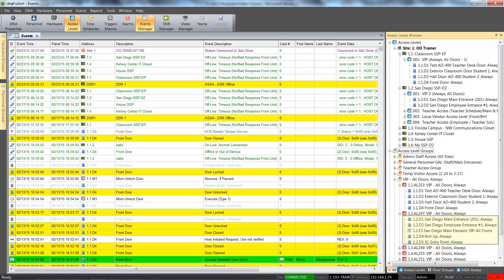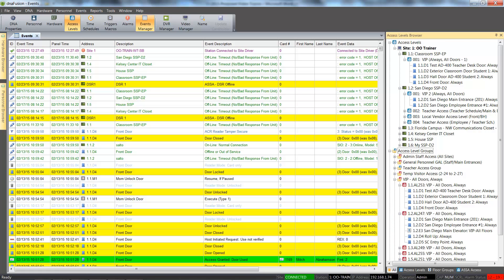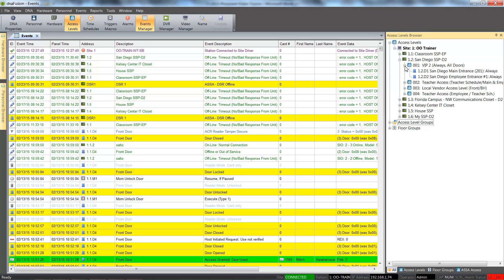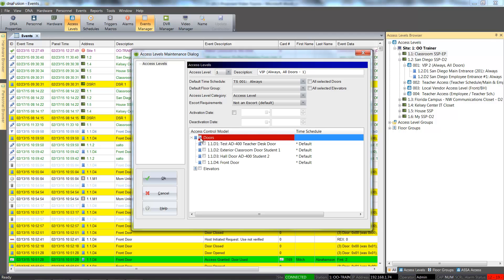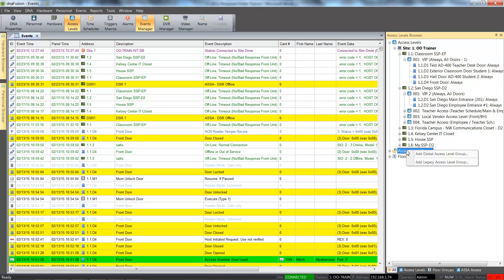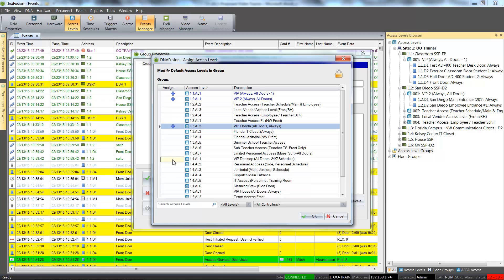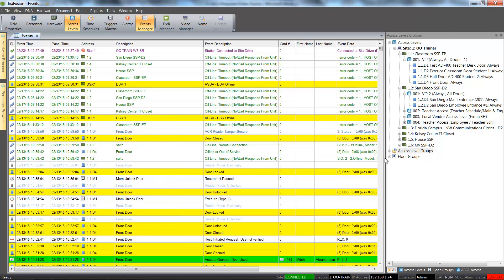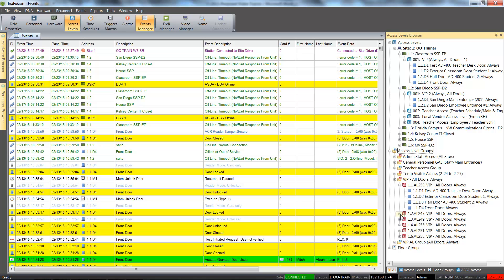Legacy Access Levels and Access Level Groups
This brief tutorial shows users how to manage legacy access levels and groups in the DNA Fusion access control system.